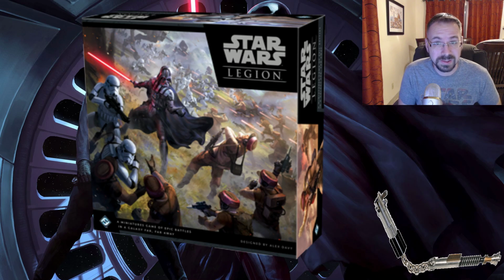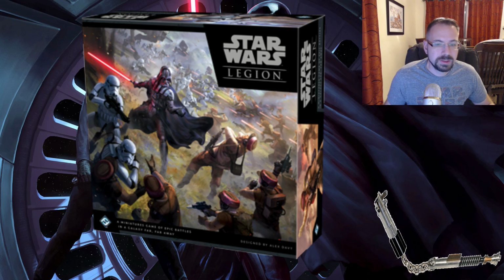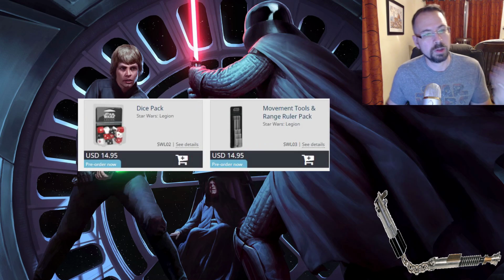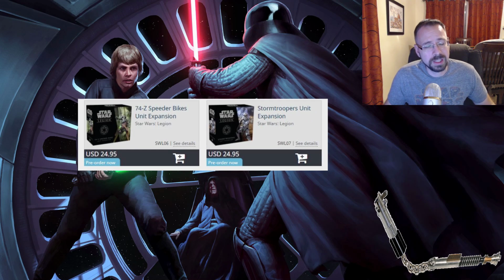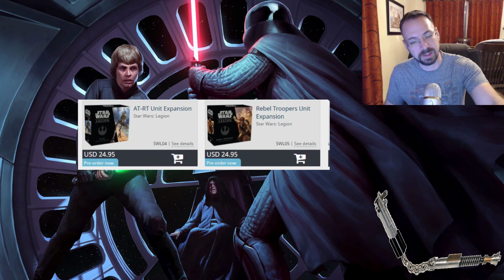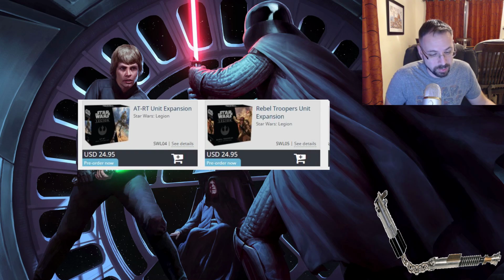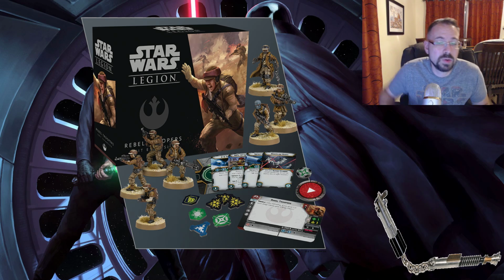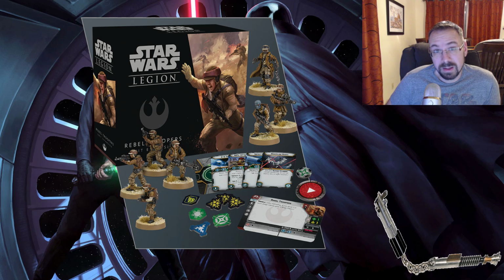Legion - How Many Core Sets Do You Need?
Everyone is asking how many core sets they should buy.  I decided to discuss this.